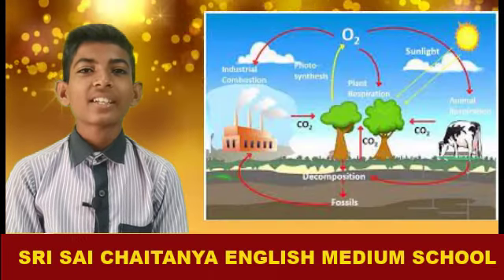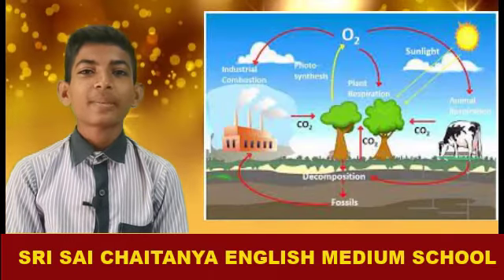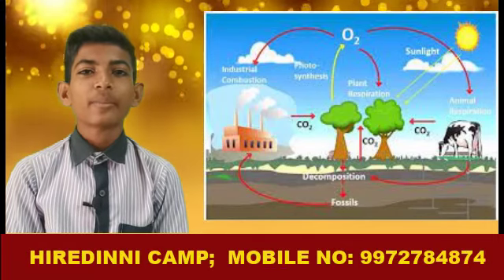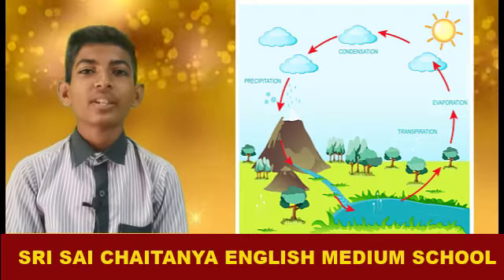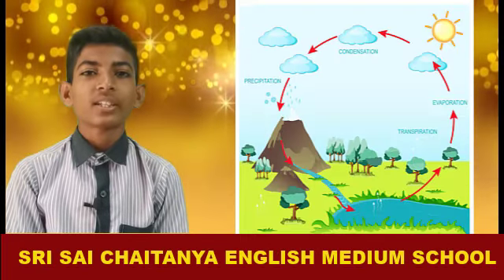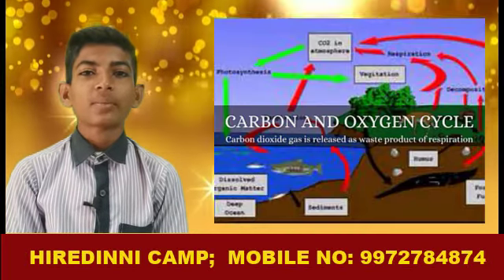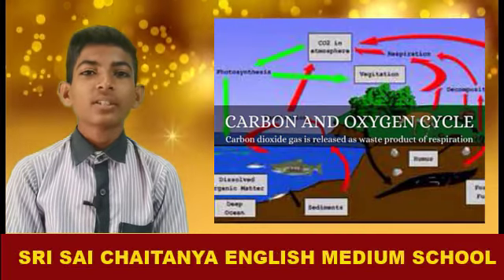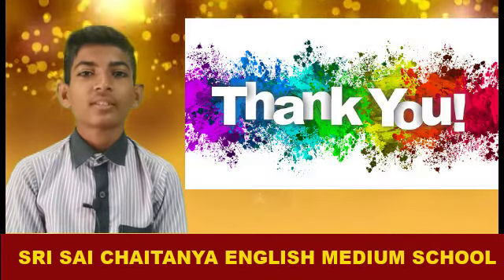ENERGY IN LIVING THINGS - 291- SHREE SAI CHAITANY ENGLISH MEDIUM SCHOOL; VBS SHRI SAI ACADEMY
ENERGY IN LIVING THINGS
LIVING THINGS ENEGRY
ENERGY FLOWING IN LIVING THINGS
VBS SHRI SAI ACADEMY
SAIS SRINIVAS VEGUR